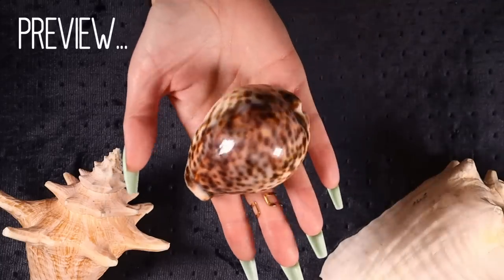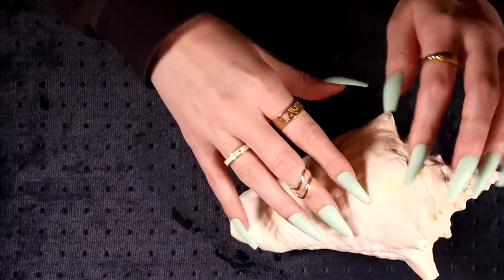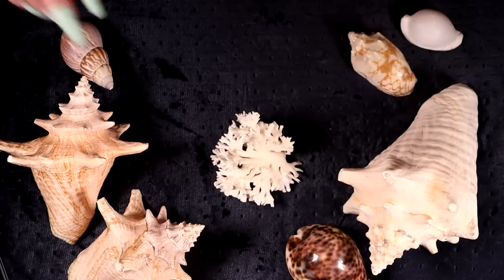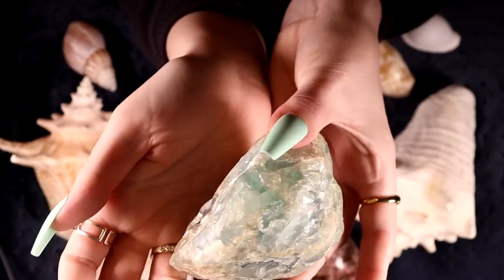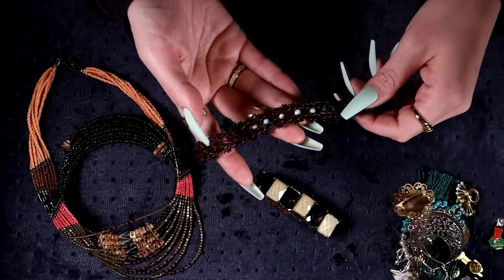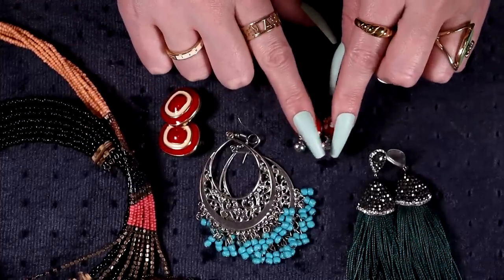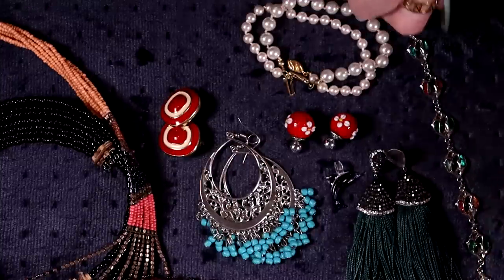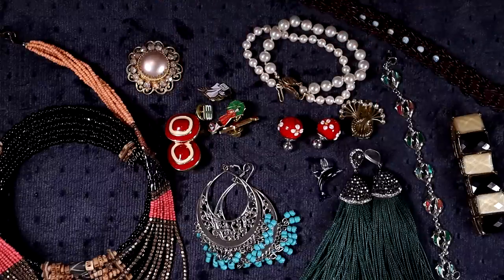ASMR Shells, Crystals & Jewelry Thrift Haul (🎧 soft spoken, tapping, ceramic sounds)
Enjoy the sounds 😊 Sleepy shout-out to Claire from Fort Collins, Colorado, USA 😴👋

00:00 Preview & channel intro
00:42 Cutlery Rests
03:28 Shells
10:55 Crystals
14:15 Thrifted Jewelry
29:23 Outro